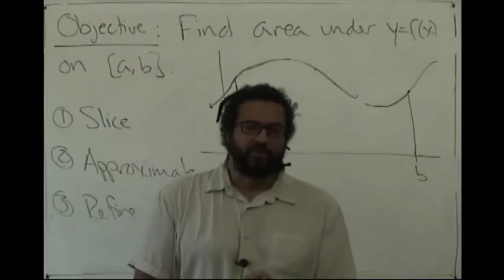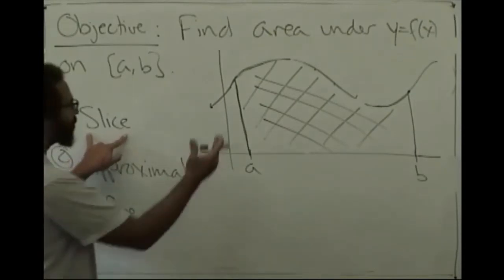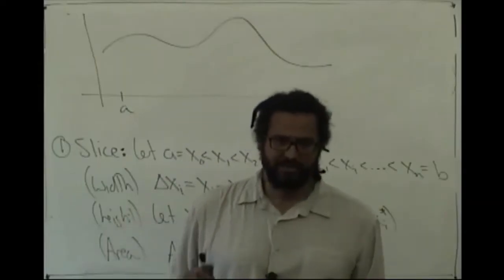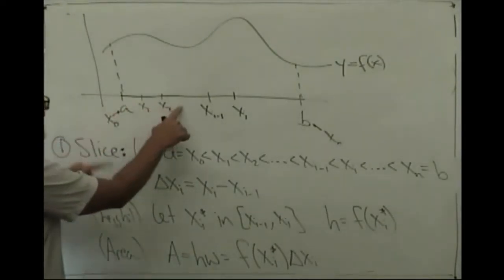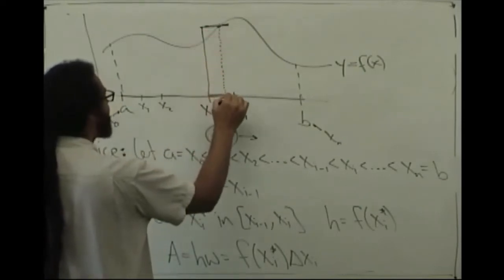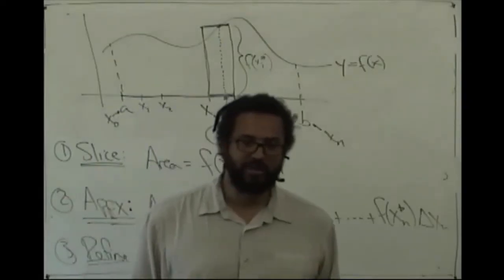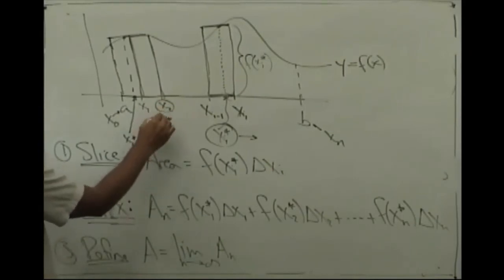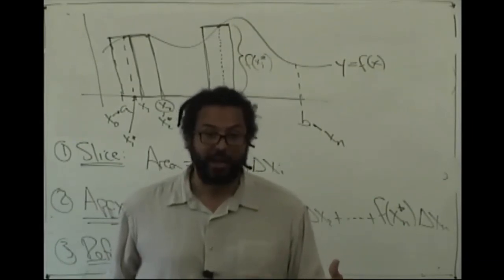Lecture 36.1 (Areas: Overview of Slice Approximate Refine)